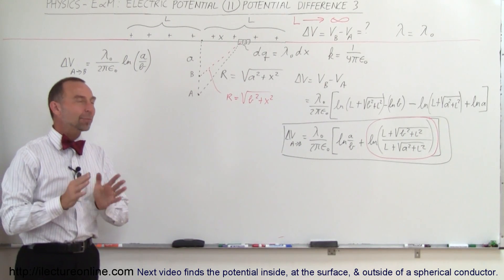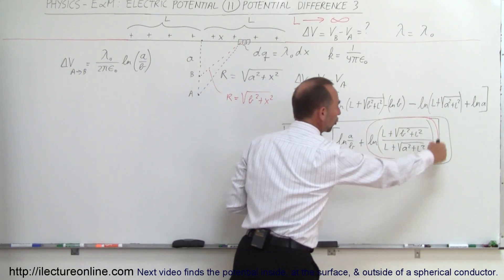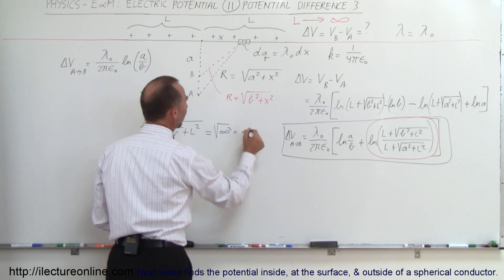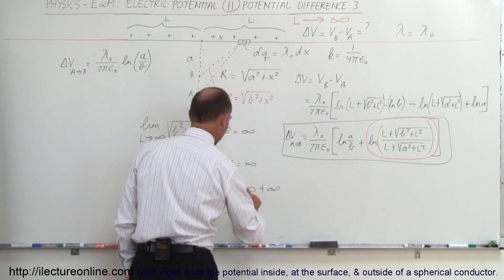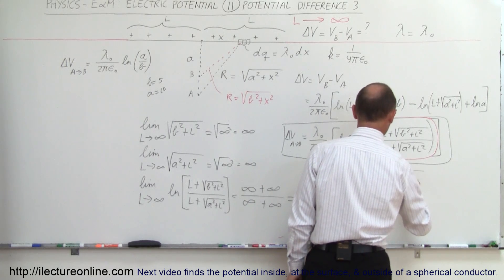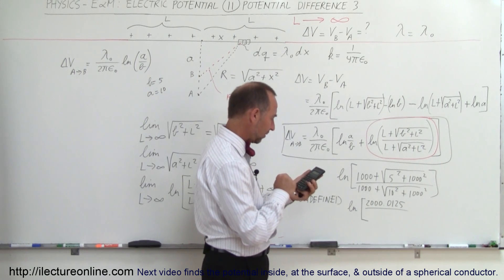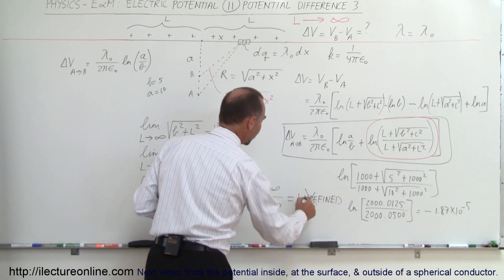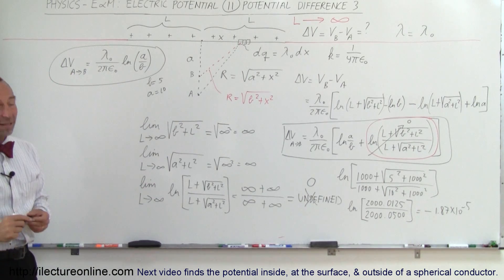Physics 38 Electrical Potential (11 of 22) Finite vs Infinite Line Charge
In this video I will examine what happens to the “extra” term between a finite and infinite line charge as the line charge goes to infinity.